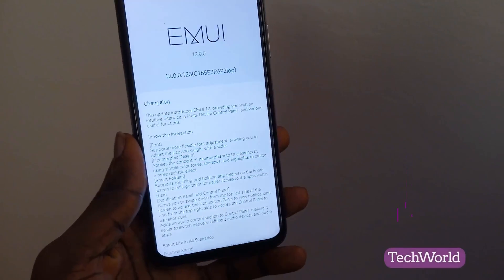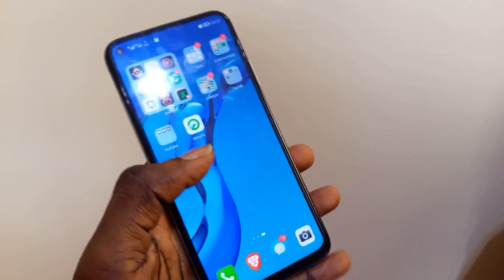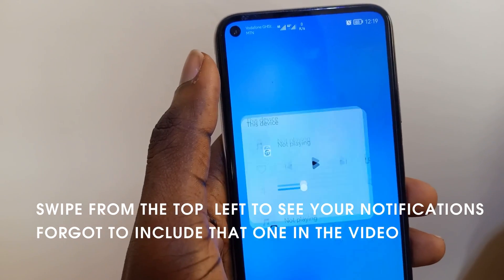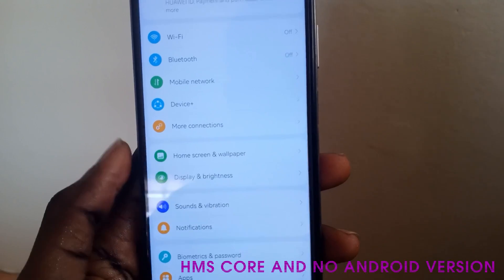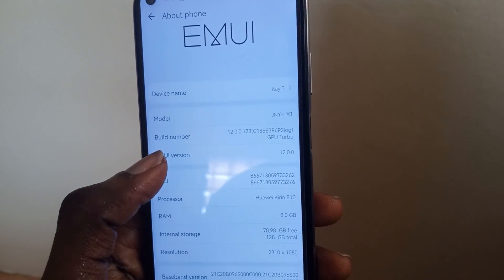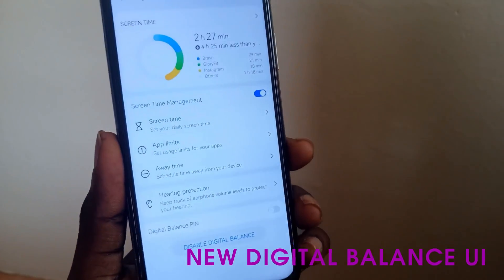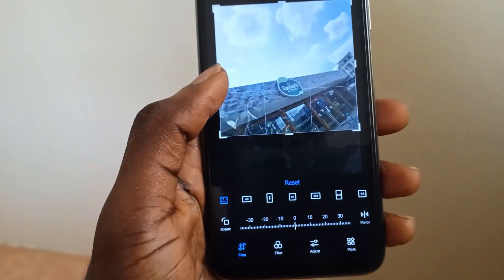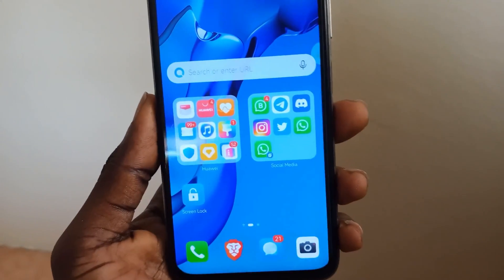EMUI12 Beta Review!!!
EMUI 12 beta

EMUI 12 beta changelog:
Font:

Supports more flexible font adjustment, allowing you to adjust the size and weight with a slider.
Neumorphic Design:

Applies the concept of neumorphism to Ul elements by using simple color tones, shadows, and highlights to create a more realistic effect.
Smart Folders:

Supports touching and holding app folders on the home screen to enlarge them for easier access to the apps within them.
Notification Panel and Control Panel:

Allows you to swipe down from the top left side of the screen to access the Notification Panel to view notifications, and from the top right side to access the Control Panel to use shortcuts. Adds an audio control section to Control Panel, making it easier to switch between different audio devices and audio apps.
Smart Life in All Scenarios:
Huawei Share:

Improves the transmission speed of Huawei Share for faster file sharing between Huawei phones, tablets, and laptops.
MeeTime:
Adds the MeeTime app, allowing you to make HD voice and video calls using a Wi-Fi or data network. Adds support for sharing the screen during video calls, allowing you to mark and share key information while video chatting.